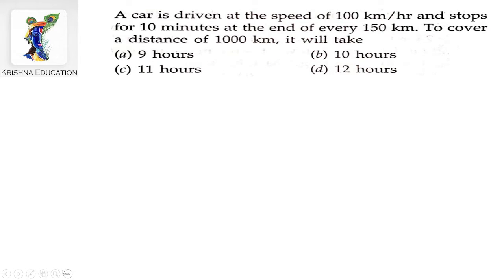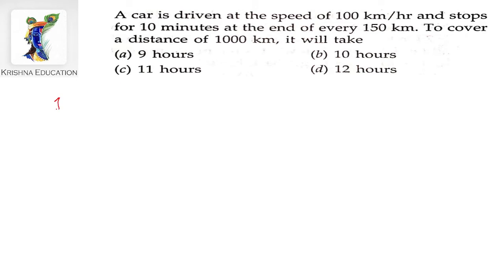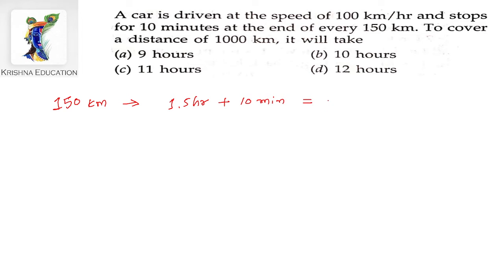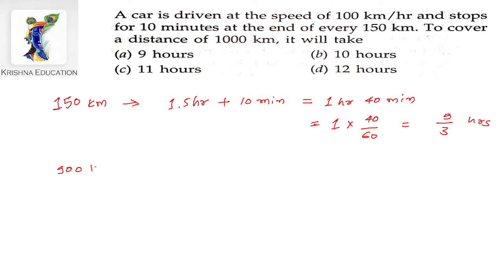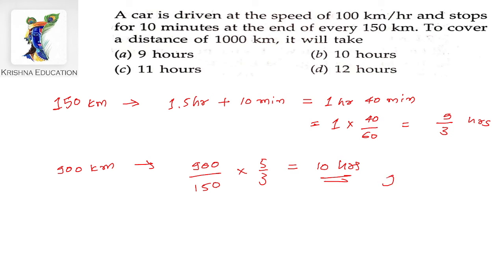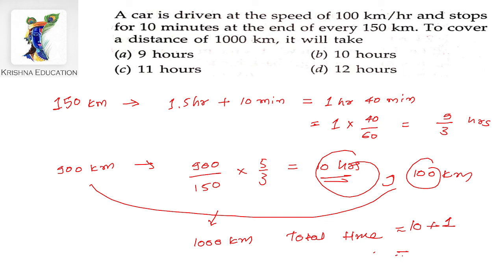A car is driven at the speed of 100 km/hr and stops for 10 minutes at the end of every 150 km. To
A car is driven at the speed of 100 km/hr and stops for 10 minutes at the end of every 150 km. To cover a distance of 1000 km, it will take